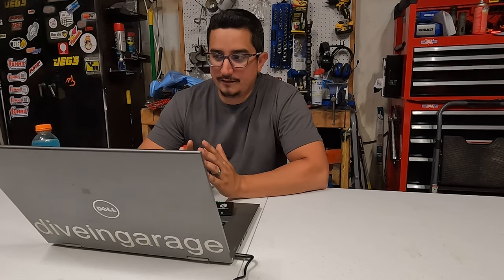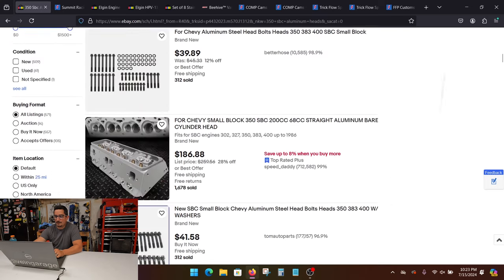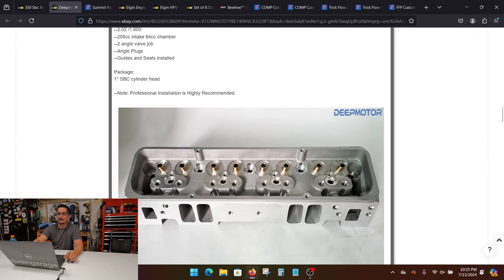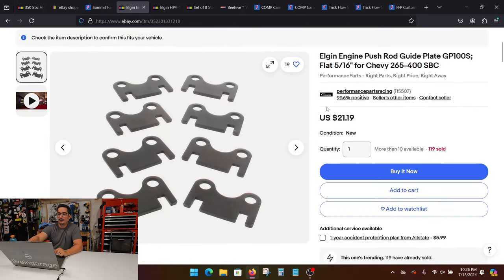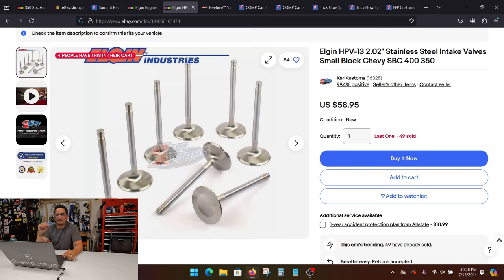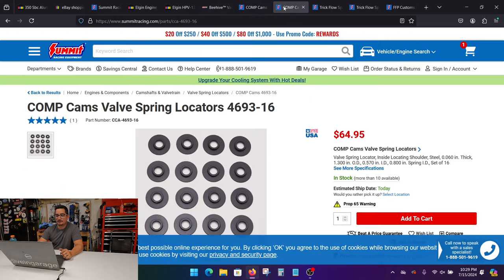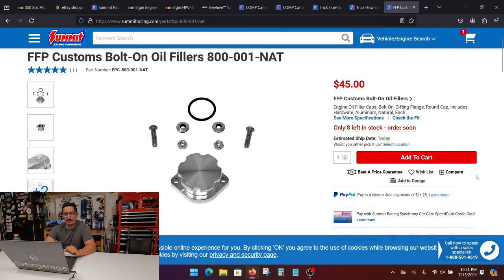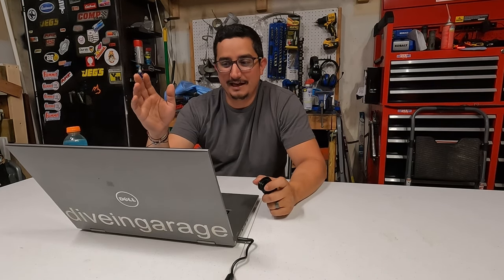Parts List for BUDGET Power!! | How to assemble Ebay cylinder heads | Best SBC aluminum heads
In this video I go over all of the parts you need to assemble a set of ebay heads for your build! As well as some things I learned a long the way.

In this playlist I'll answer all of these engine building core principles:

-how to check camshaft endplay
-how to install a balancer/harmonic damper
-how to set valvetrain, how to set rockers
-how to find and mark zero on your balancer
-installing valve covers
-how to install an intake
-Ebay heads, are they any good? Are Ebay heads worth it?
-amazon head studs
-how to port and polish. With an inside view of polishing!
-how to measure spring install height
-how to install an oil pump
-oil pain studs
-how to measure pushrod length
-retro roller camshaft install
-retro roller lifters
-how to install pistons
-how to assemble floating rods
-how to balance pistons
-how to install pistons rings, including grinding rings
-how to install crank main bearings
-how to measure for oil clearance
-how to read a micrometer
-how to install a crankshaft
-block cleaning
-surface prep
-painting
-installing freeze plugs
-fuel pump provision block off